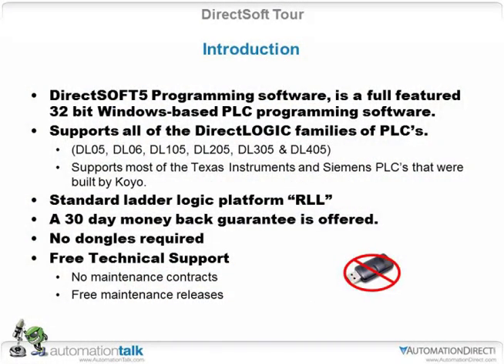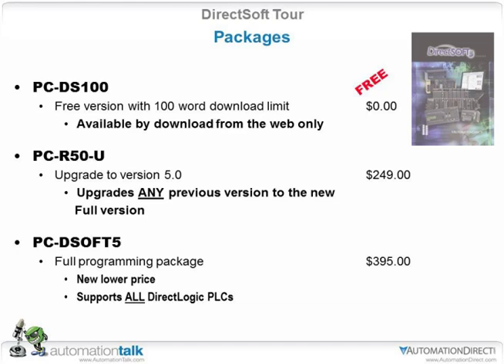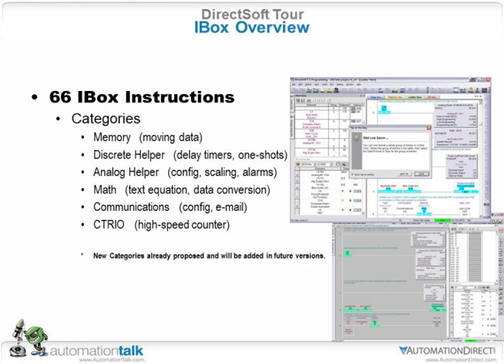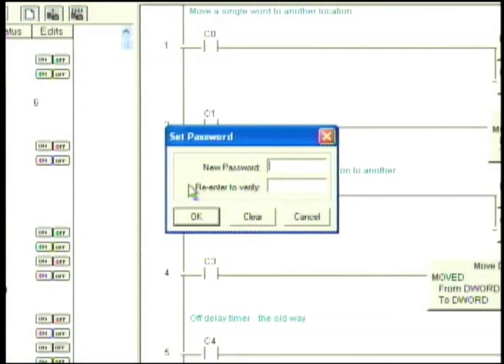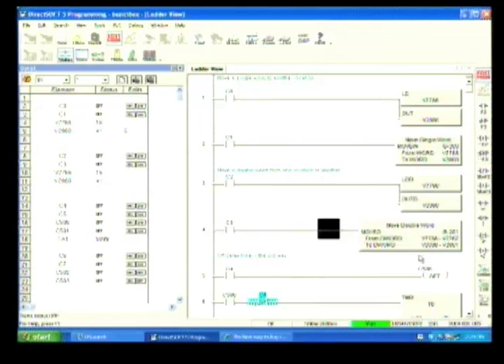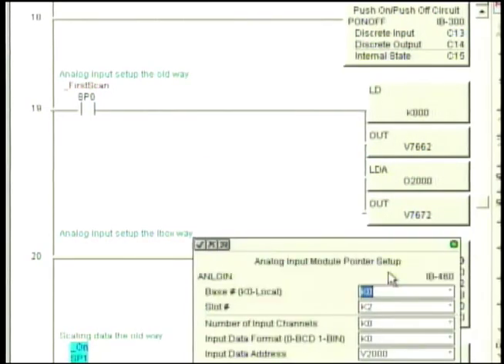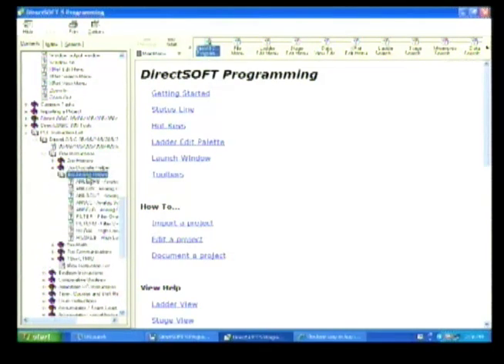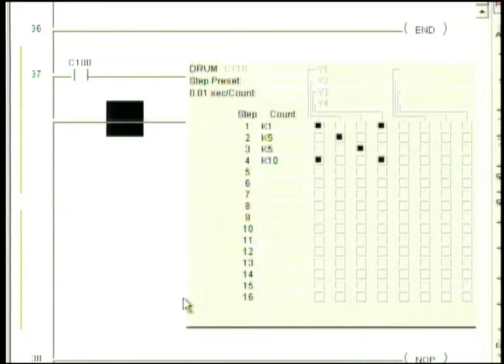DirectLOGIC DirectSoft5 Advanced PLC Programming Webinar from AutomationTalk at AutomationDirect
DirectSoft5 PLC Programming Software - Advanced Programming, Part 1